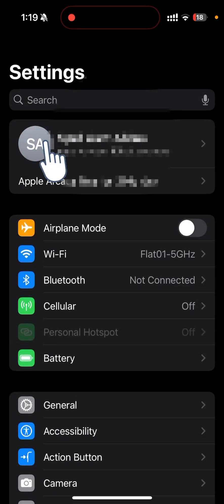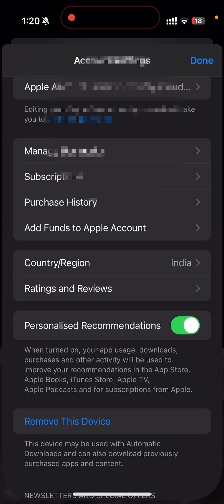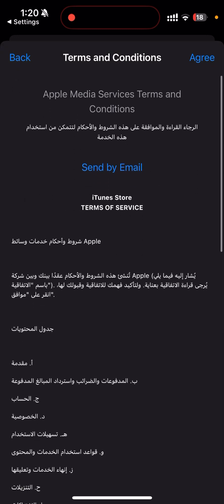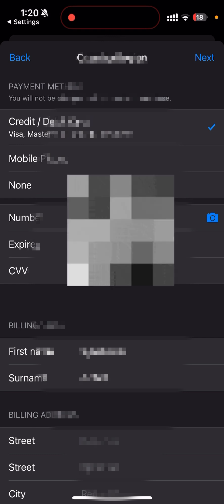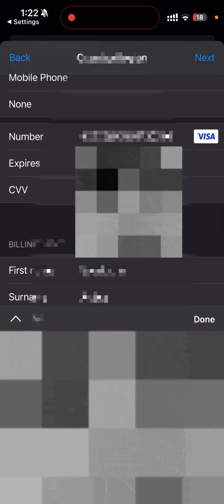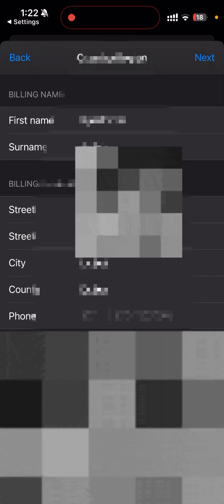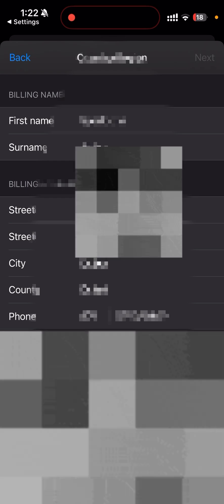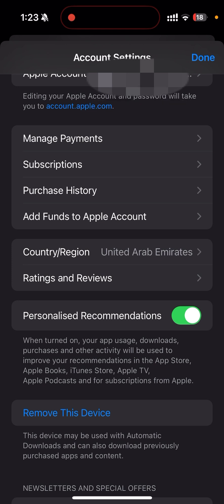How to Change Country or Region on iPhone: Step-by-Step Guide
How to Change Country or Region on iPhone

In this video, I’m going to show you exactly how to change the country or region on your iPhone step by step. Whether you're moving to a new country or simply need to switch App Store regions, this guide will make the process super easy. By the end, you'll be able to change your iPhone's location settings effortlessly, allowing access to apps and content from different regions.